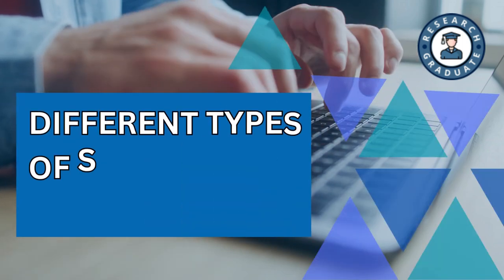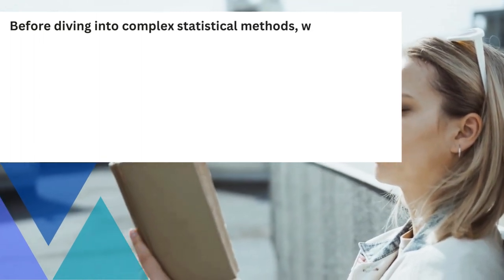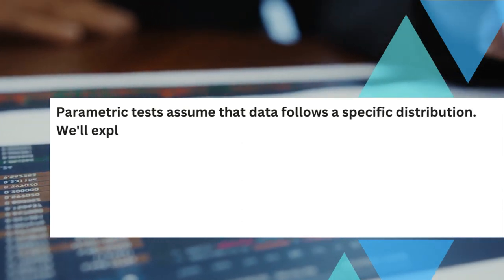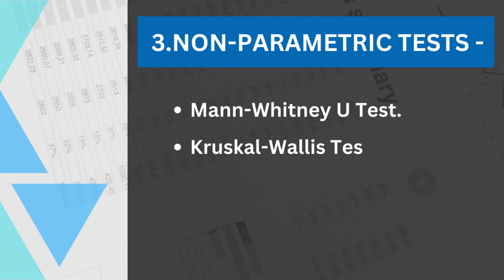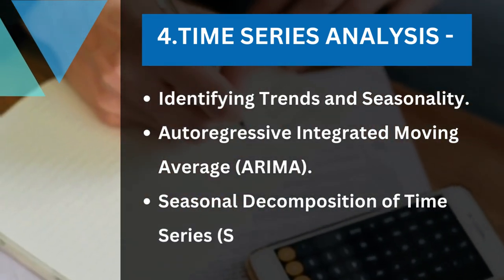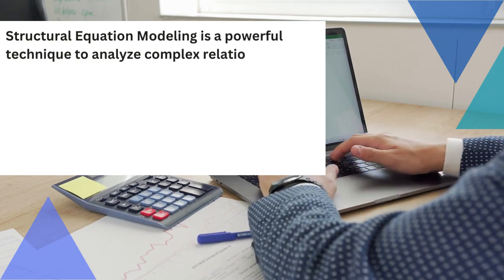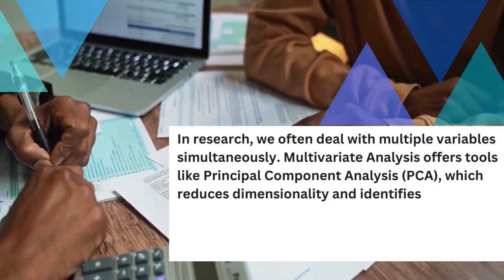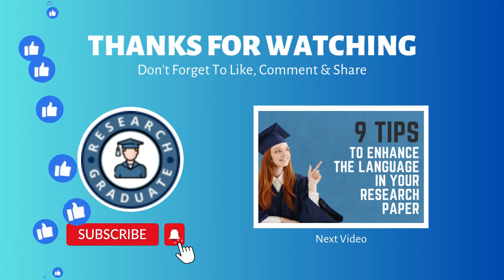Exploring Different Methods for Statistical Analysis 📊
Welcome to our data-driven journey into the diverse realm of Statistical Analysis! 📈 In this video, we'll unravel various powerful methods that empower researchers, analysts, and data enthusiasts to decipher hidden patterns, draw meaningful conclusions, and make informed decisions from data. From descriptive statistics to complex modeling, we've got you covered! 🔍📊

📊 Descriptive Statistics: Mean, Median, Mode, Variance, and more!
📈 Inferential Statistics: Hypothesis Testing, Confidence Intervals, P-values
🔍 Regression Analysis: Linear, Multiple Regression and Interpretation
📚 ANOVA: One-way, Two-way, Post hoc tests
📊 Chi-Square Test: Independence and Goodness of Fit
📊 Data Visualization: Histograms, Box Plots, Scatter Plots
🔢 Exploratory Data Analysis: Uncover insights through visualization and cleaning
📚 Parametric Tests: t-Tests, ANOVA, Regression
🔄 Non-Parametric Tests: Mann-Whitney, Kruskal-Wallis, Spearman's Correlation
⏲️ Time Series Analysis: Trends, Seasonality, ARIMA, STL
🧮 Structural Equation Modeling: CFA, Path Analysis, Model Fit
💡 Multivariate Analysis: PCA, Factor Analysis, Cluster Analysis

Join us as we journey through the fascinating world of Statistical Analysis methods! Whether you're a student, researcher, or data enthusiast, these techniques are your tools to decode the secrets hidden within the data. 💡📊